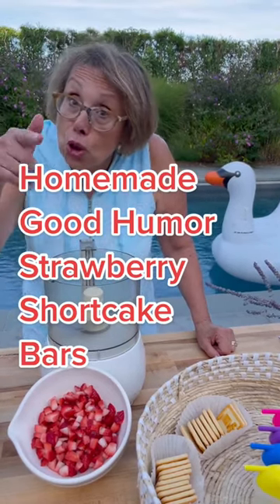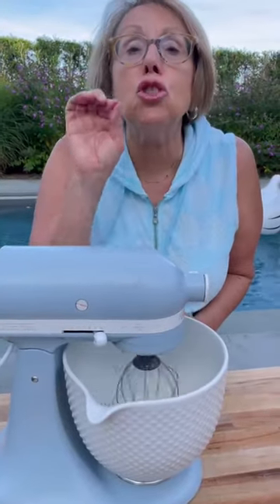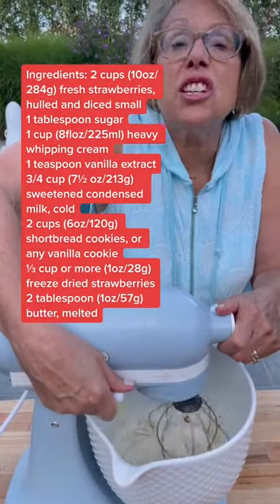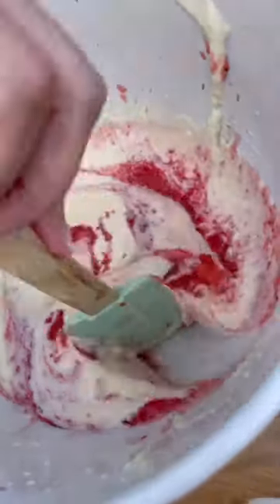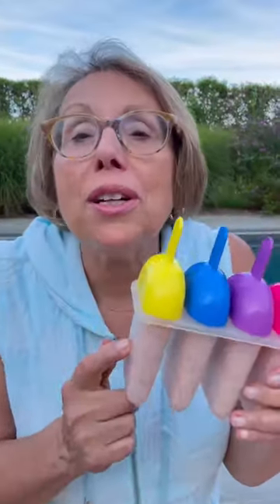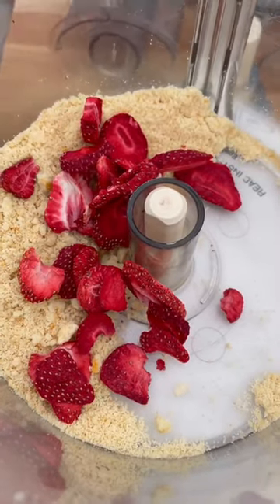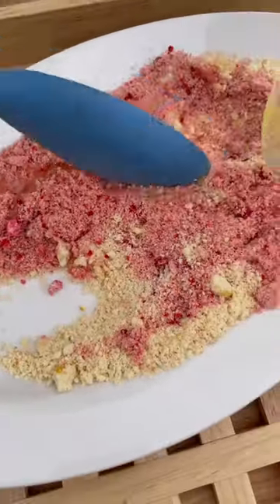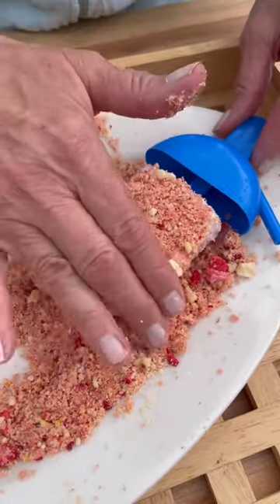What’s your Good Humor ice cream truck order?! Mine is strawberry shortcake bars 🍓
BAB’S COOKBOOK